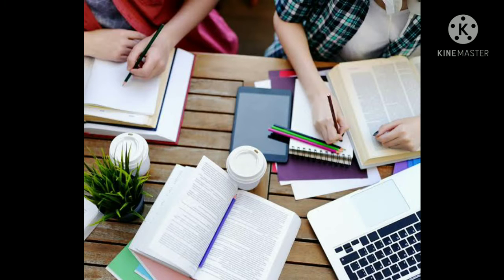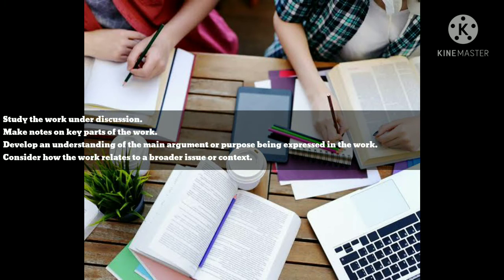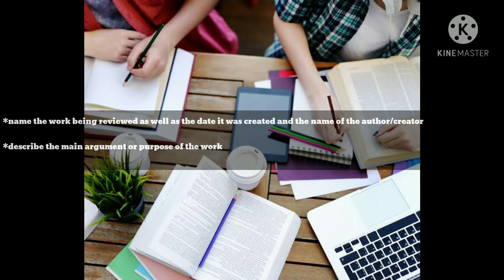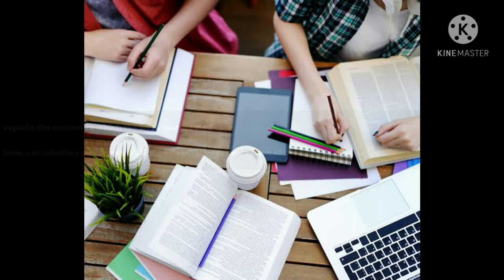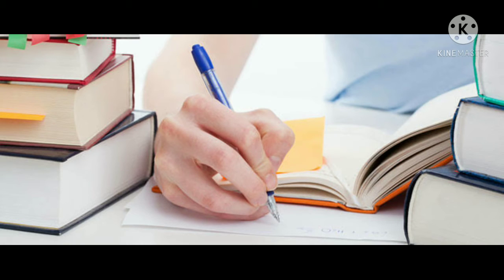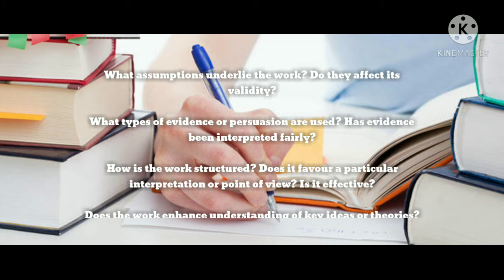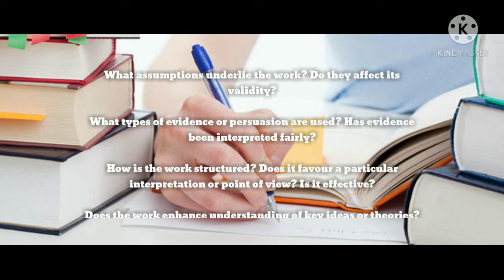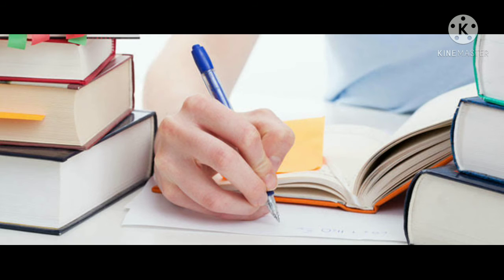Guides on how to write CRITIQUE PAPER